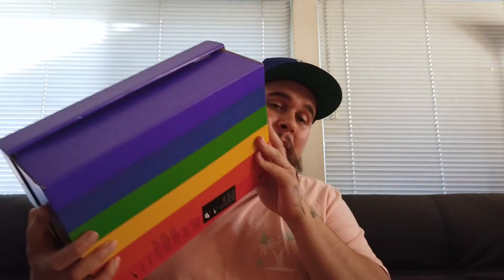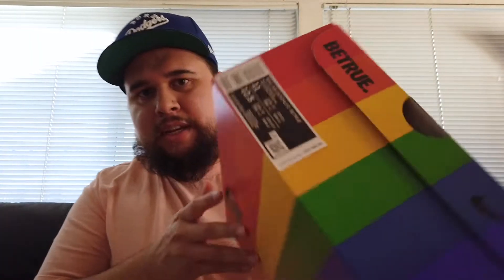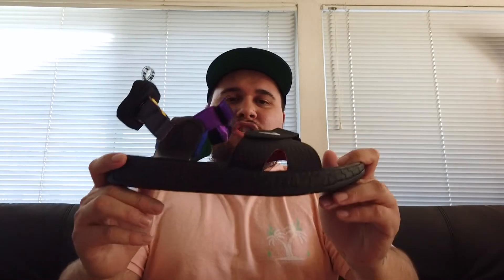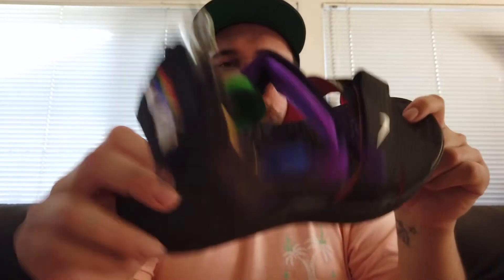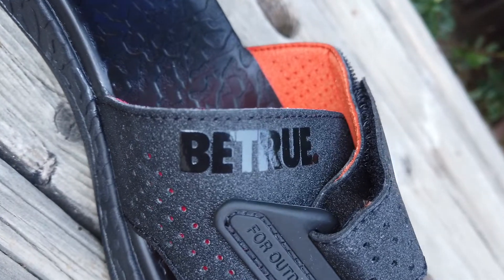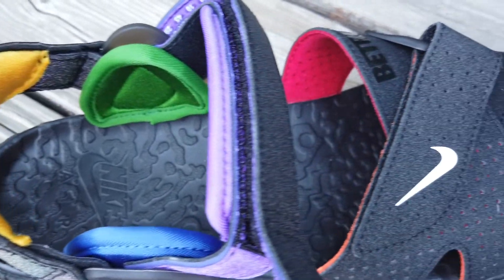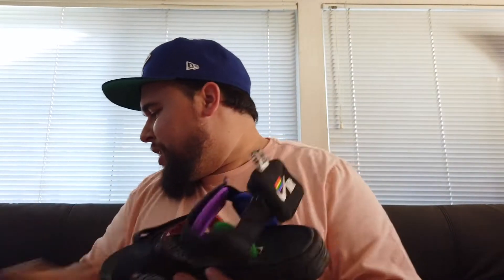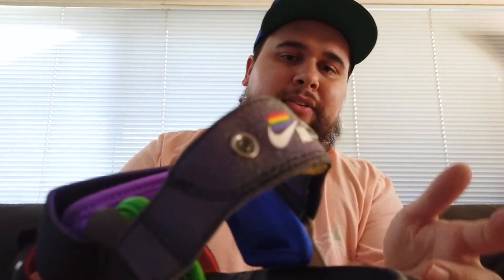Nike Deschutz BeTrue - Daily Pickup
In honor of it being Pride I feel like it was a perfect time to drop this video of me unboxing the Nike Air Deschutz BeTrue sandals.This is also the perfect summer time shoe